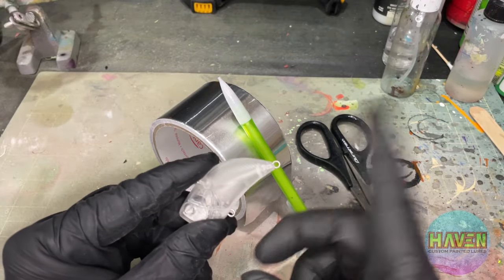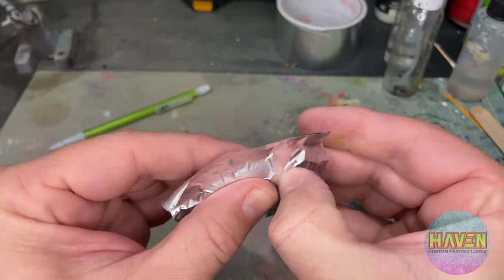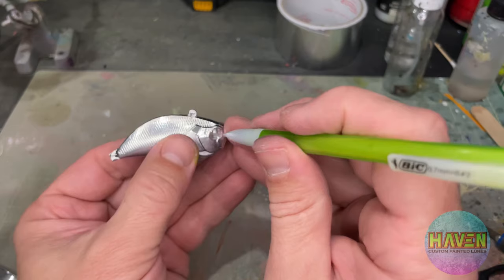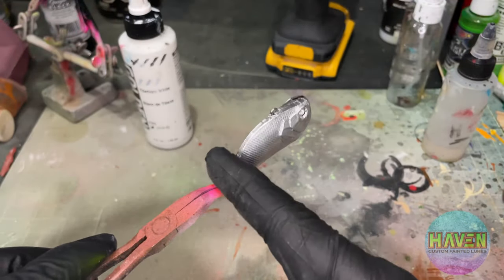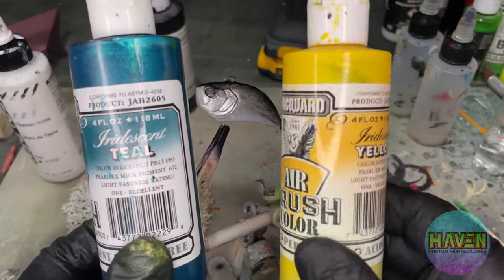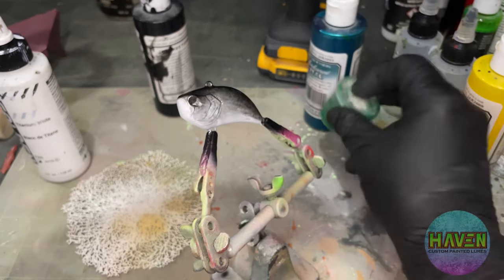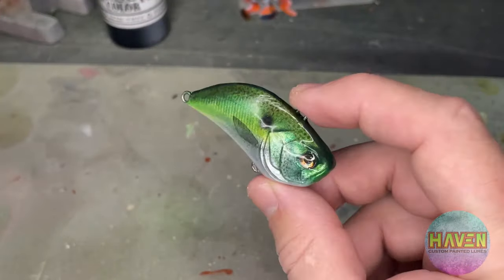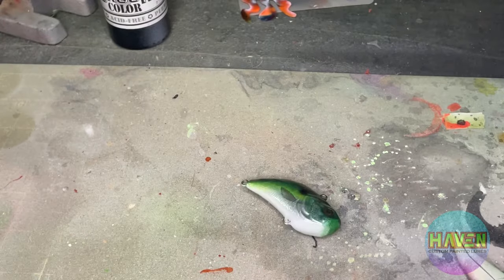Super EASY Way to Foil a Lure!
Foiling a lure is a great way to add that extra flash to catch the fish’s attention. In this video we’re going to go through an inexpensive method of making your lures look like a million bucks!

for lure blanks and merch! Your order helps keep this channel going, and is greatly appreciated!!